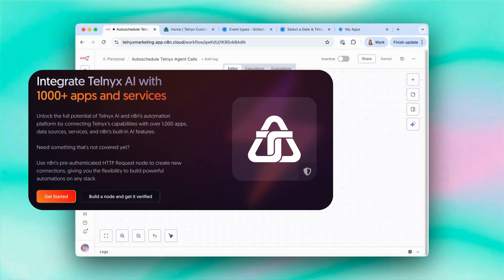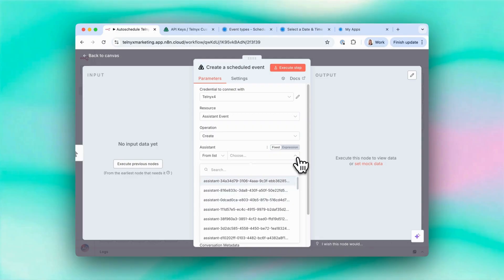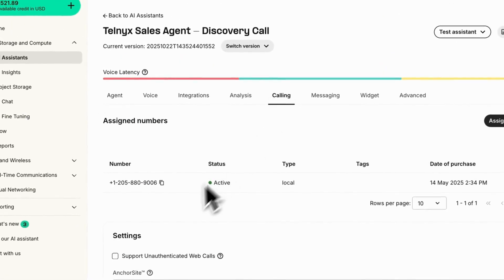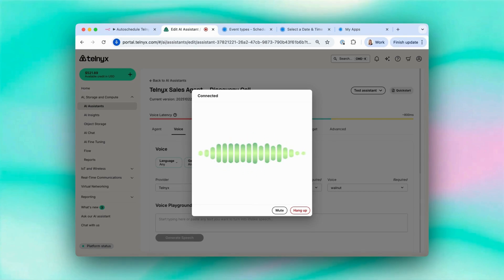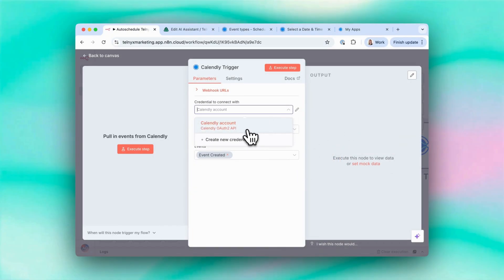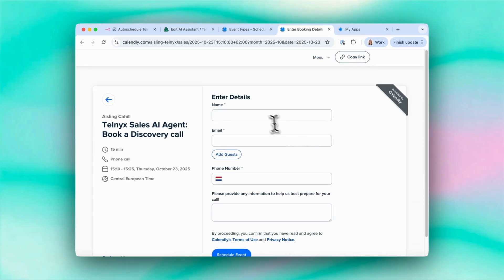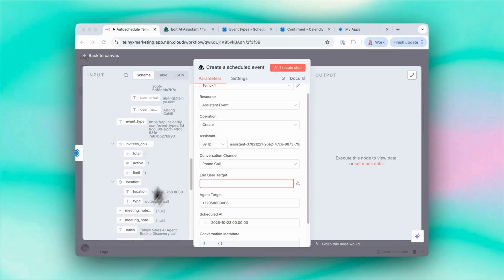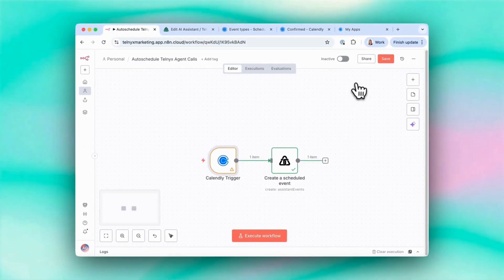Build a Voice AI Sales Agent That Calls Your Calendly Bookings Automatically | n8n + Telnyx Demo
See how you can use n8n, Calendly, and Telnyx Voice AI Agents to automate your sales discovery calls so your AI voice agent automatically calls customers who book time on your calendar.

In this demo, we walk through how to set up a complete automation flow using n8n’s new Telnyx nodes. You’ll learn how to trigger outbound Voice AI calls whenever a customer books a meeting in Calendly, passing all the booking details and scheduled time dynamically to your AI agent.

🧩 What You’ll Learn:
• Build a Voice AI Agent that handles outbound discovery or intro calls
• Connect Calendly to n8n to trigger calls automatically when a meeting is booked
• Use Telnyx Voice AI to run real-time conversations with your customers
• Pass dynamic variables like phone number and start time from Calendly to the agent
• Test and activate the workflow for fully automated booking confirmation

Chapters:
0:10 Adding a Telnyx AI node in n8n
0:20 Creating a Telnyx API key
0:50 Configuring the automatic call scheduling node with Telnyx AI assistant ID and phone numbers
2:25 AI SALES AGENT LIVE DEMO
3:00 Connecting Calendly as a Trigger node
3:39 Creating and adding Calendly credentials
4:20 Testing Calendly webhook
4:50 Mapping Dynamic Variables from Calendly (Phone Number + Call Start Time)

🔧 Tech Stack:
• Telnyx Voice AI for real-time outbound voice automation
• n8n for workflow automation and API orchestration
• Calendly API for meeting scheduling and triggers

💡 Use Cases:
Sales discovery automation • Appointment confirmations • Customer onboarding calls • Voice AI workflows • AI sales agents • Workflow automation